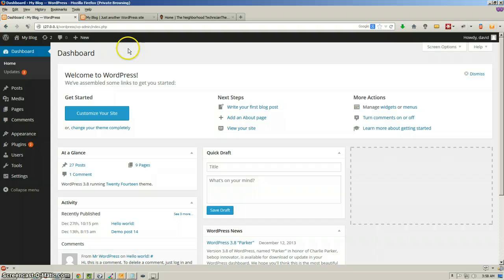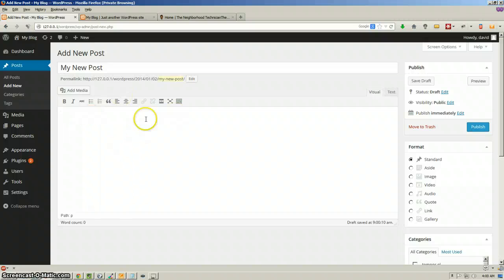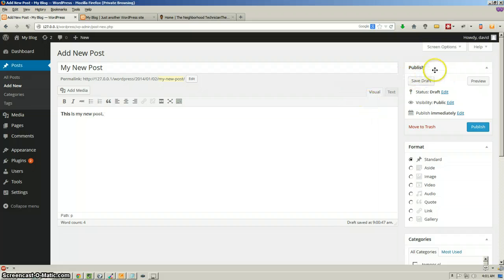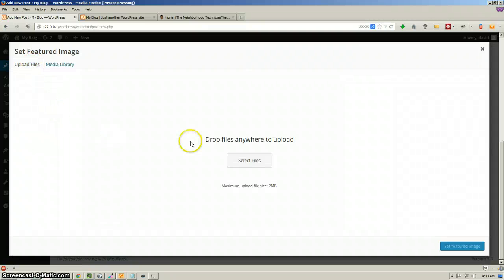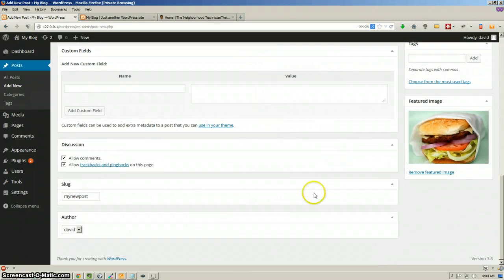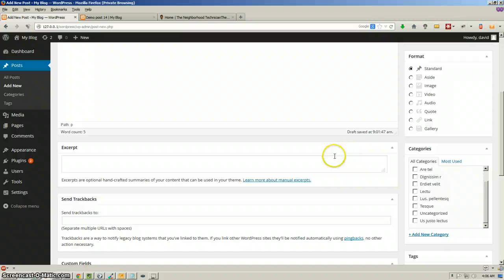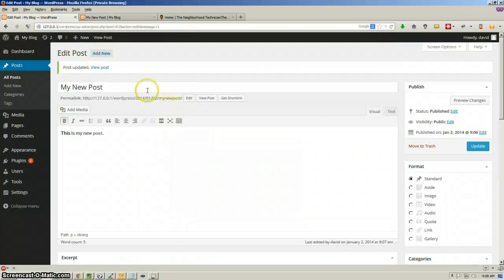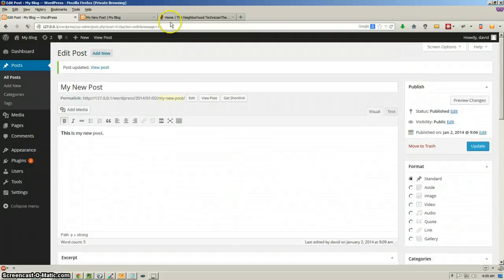Wordpress Tuts 002: Adding Posts in Wordpress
How to add a new post in Wordpress.